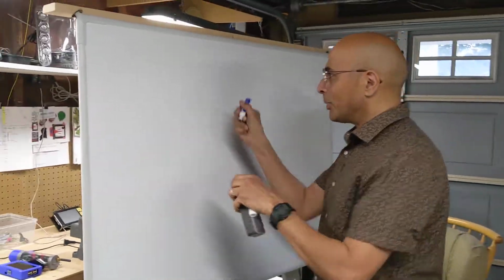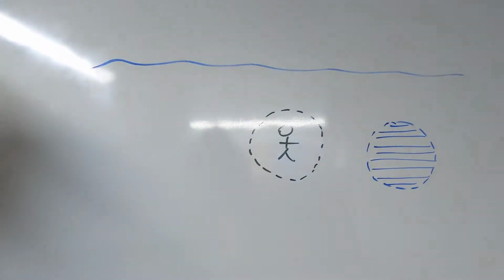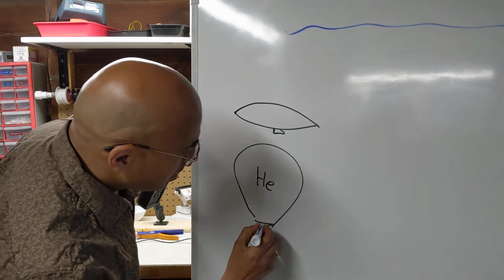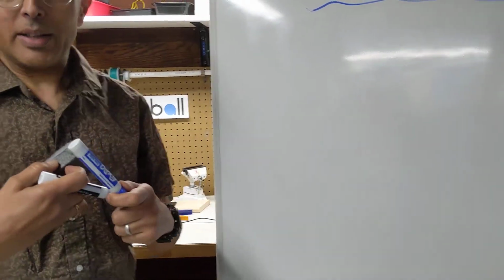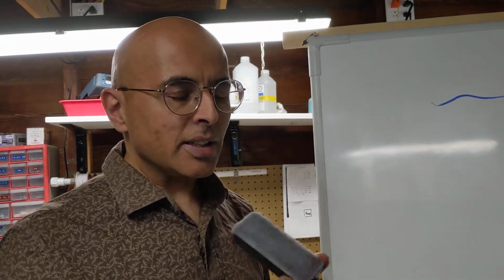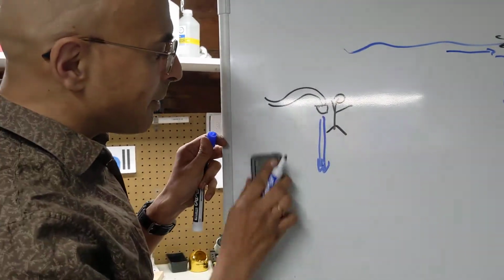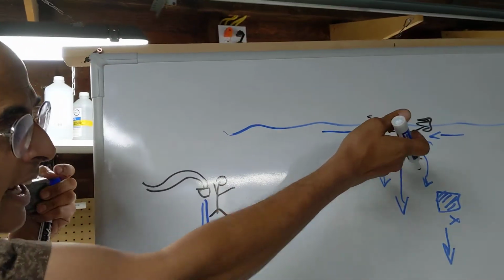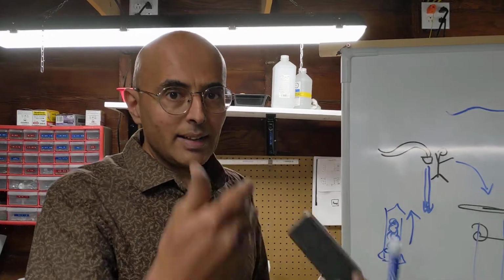1. Intro, floating or treading water